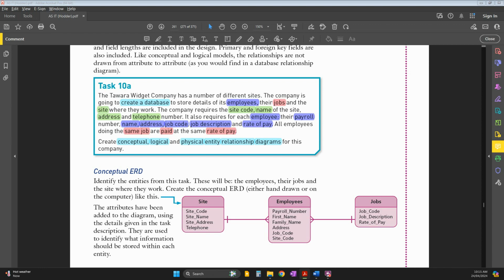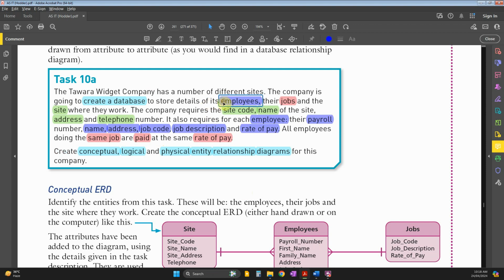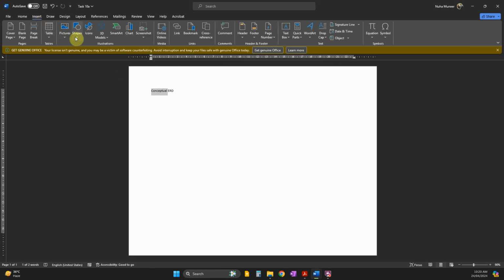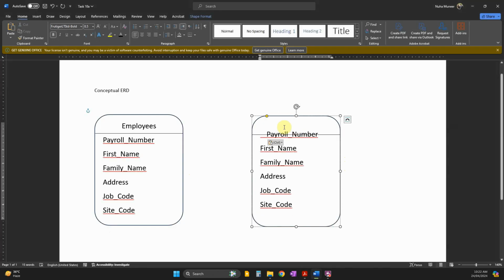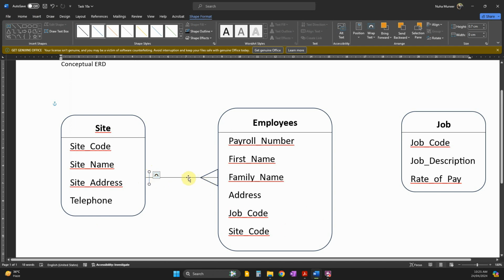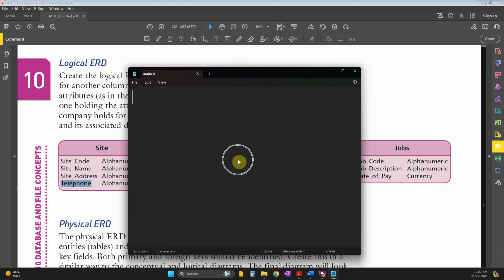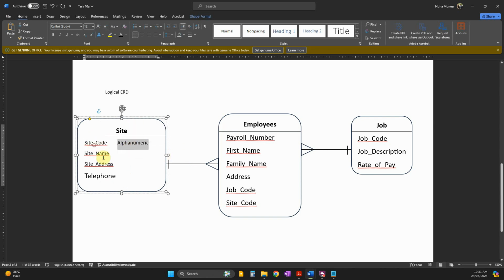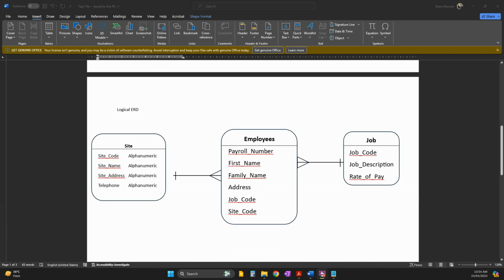Task 10a | Chapter 10 Database | Cambridge AS IT 9626